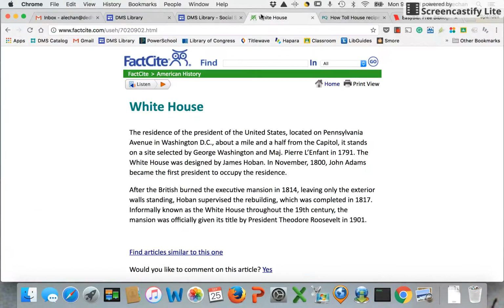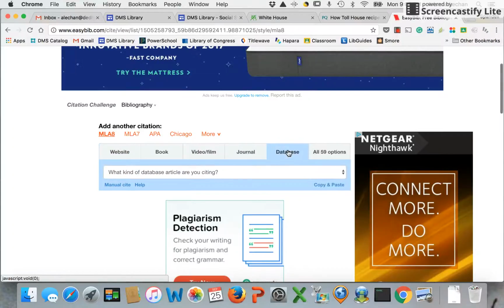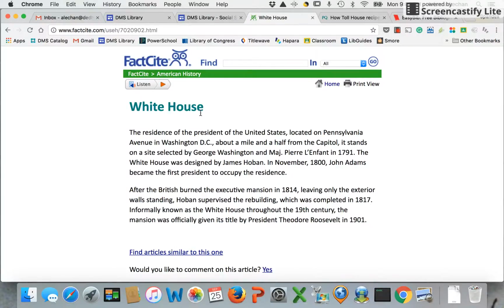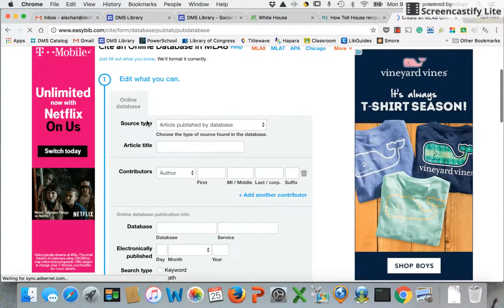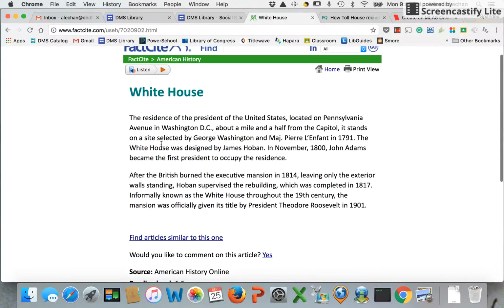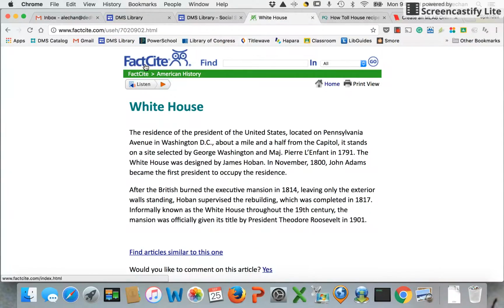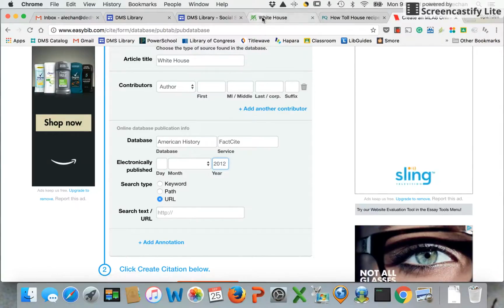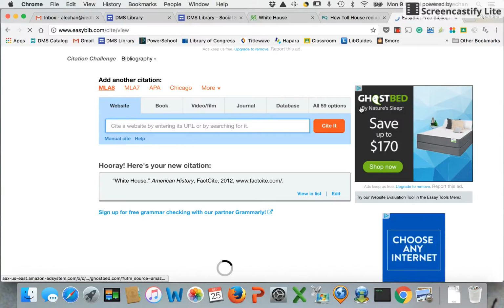Citing a Subscription Database Original to the Database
How to cite an original content subscription database.